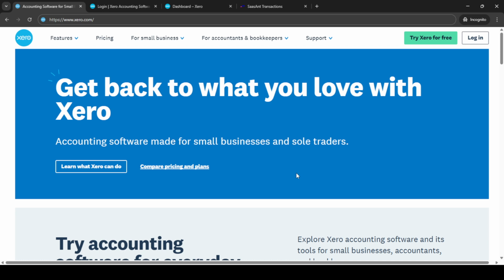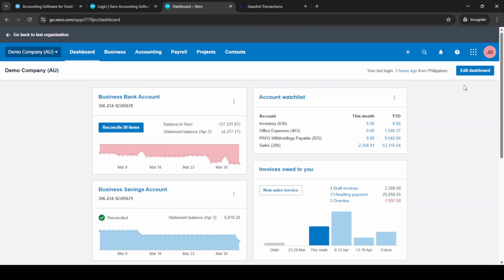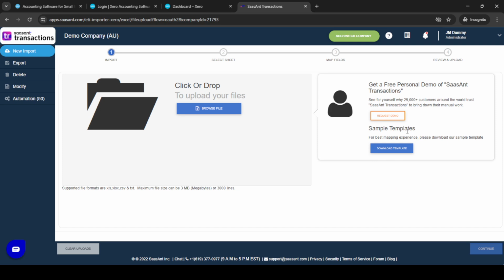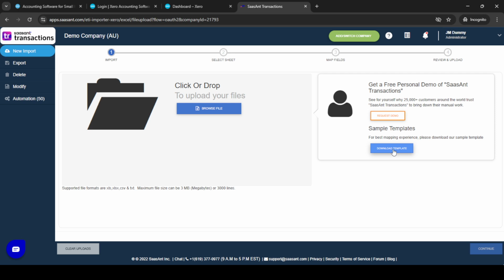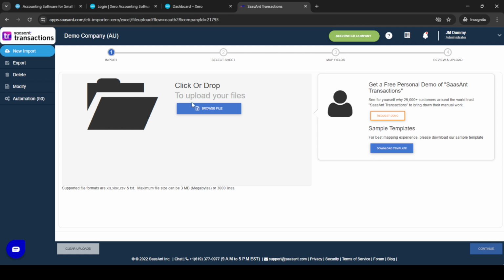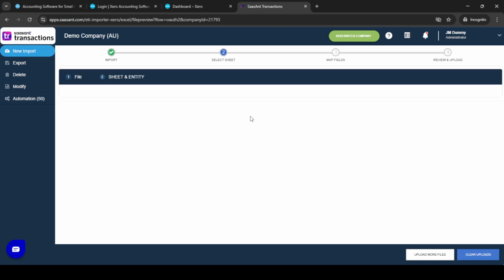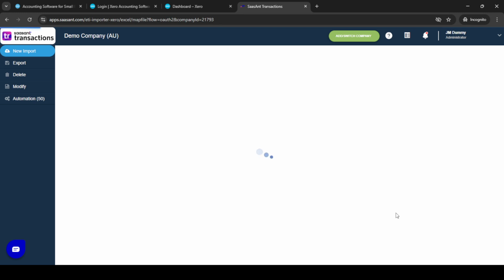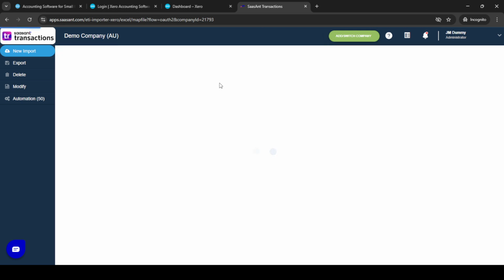How to Quickly Import Multiple Journal Entries in Xero [2025 Full Guide]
In today's video we will show you how to import transactions in xero,how to use xero,journal entries,how to record amazon sales in quickbooks,how to record amazon sales in quickbooks online,how to record amazon payments in quickbooks,how to mark invoices as paid in xero,export invoices from xero to google sheets,journal entry,how to use quickbooks online,how to use quickbooks,import paypal transactions into xero,xero how to,journal reversal,bank rules in xero for stripe transactions,journal